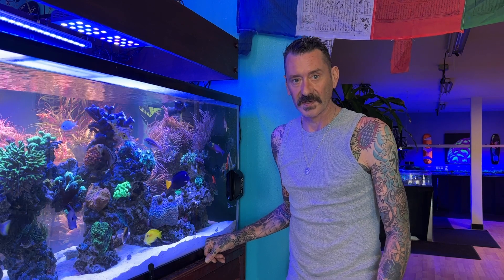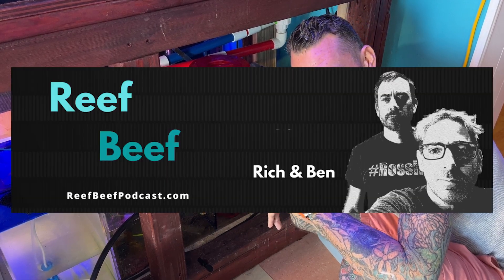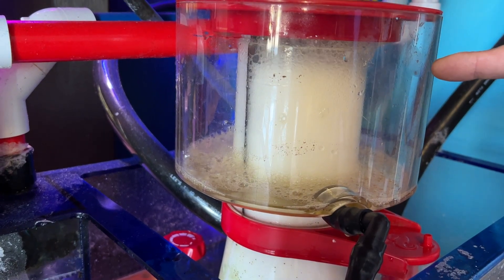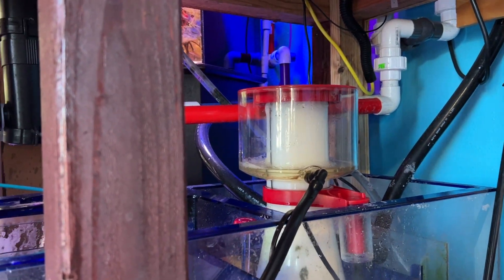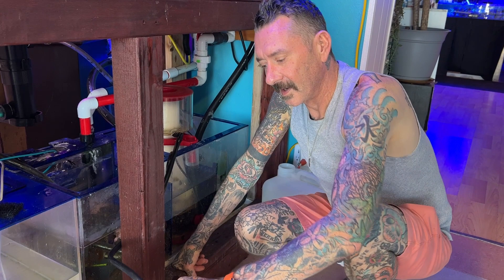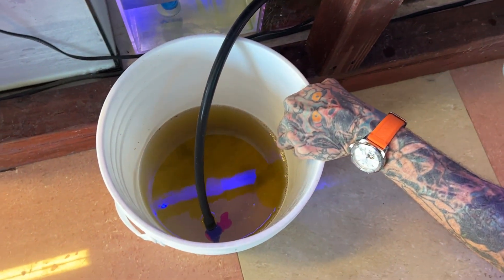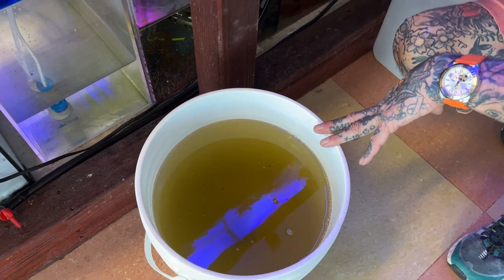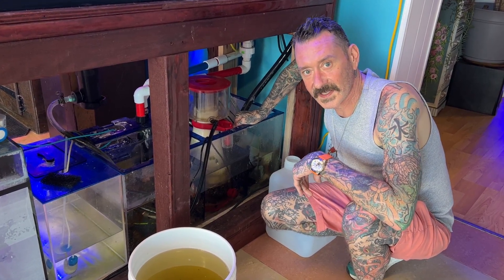How to Do a Wet Skimmate Water Change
Products & Equipment used in the video:
@Redseafish Red Sea 600 Protein Skimmer
5 gallon bucket
Saltwater

High Tide Aquatics offers everything needed to build or maintain healthy and successful saltwater tanks. Offering quarantined saltwater fish, coral, inverts, and supplies.

High Tide Aquatics is located at 2819 MacArthur Blvd, Oakland, CA 94602